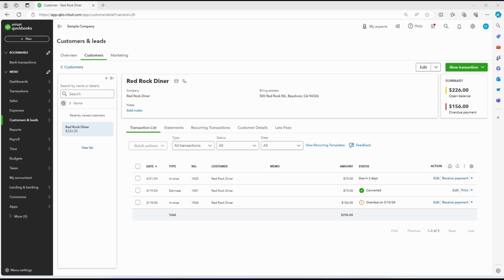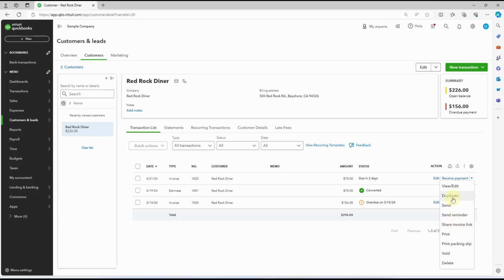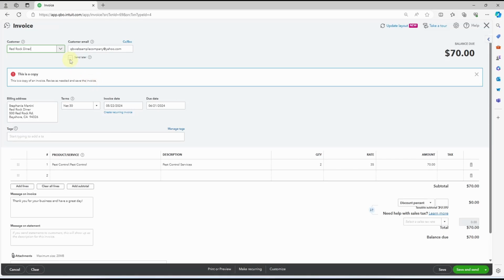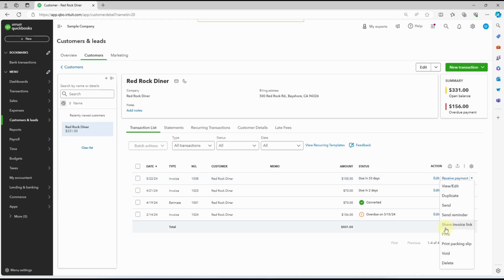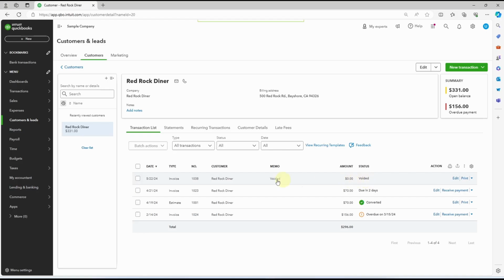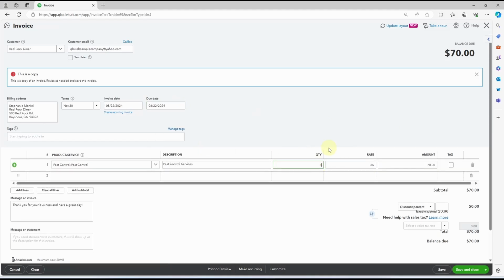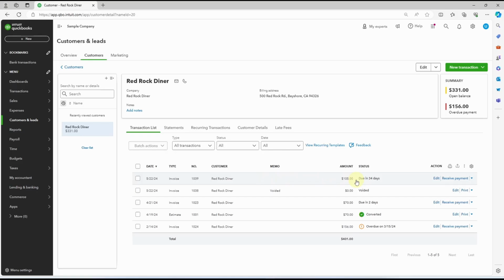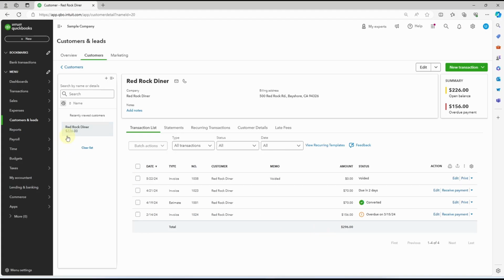Void , Delete, Duplicate Invoice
Join 1,000's + professionals in our courses

Welcome to our QuickBooks Online tutorial! In this video, we'll walk you through the essentials to help you manage your finances and streamline your bookkeeping with QuickBooks Online. Whether you're a small business owner, freelancer, or someone who just wants to take control of their finances, this tutorial will get you up and running in no time. We'll cover everything from setting up your account and connecting bank feeds to managing expenses, generating reports, and more. Let's dive in and get started with making QuickBooks work for you!

In this Video we will look at how to Void , Delete, Duplicate Invoices in QBO!